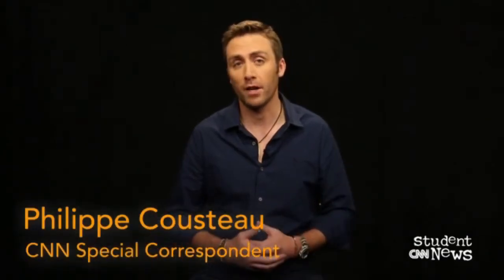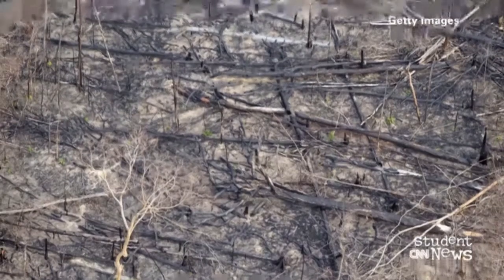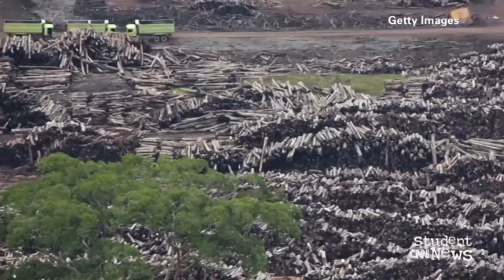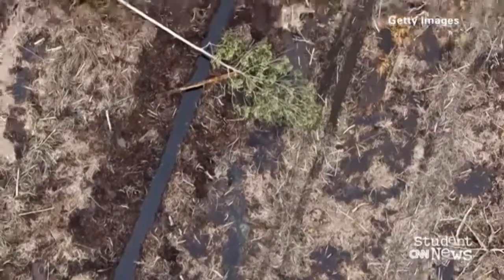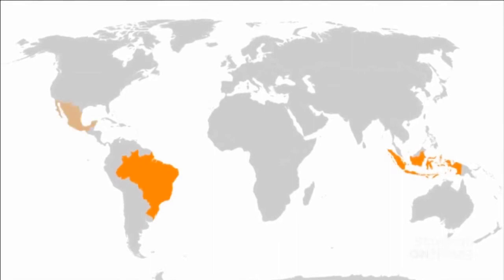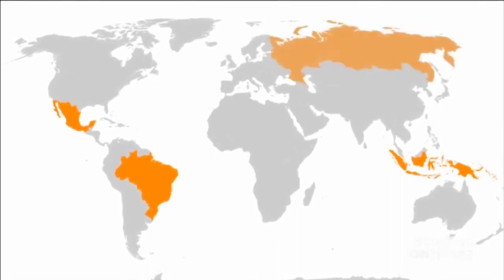DEFORESTATION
Deforestation. Palm oil is something you`ll find in everything from crackers to microwave popcorn, to shampoo. It is the most widely used vegetable oil on the planet. Mars Incorporated, the maker of Snickers, Skittles, (INAUDIBLE), Lifesavers, Five Gum, says from here on out, it`s only going to use palm oil that`s obtained without hurting the environment. One way to do that is by planting oil palm trees and making sure that much of the palm oil they produce goes to good use.

But there`s another way to get the ingredient. One that`s more harmful for the environment, one that involves deforestation. What does that matter?